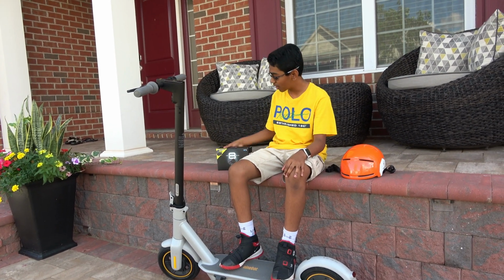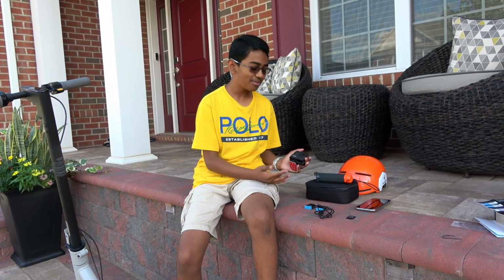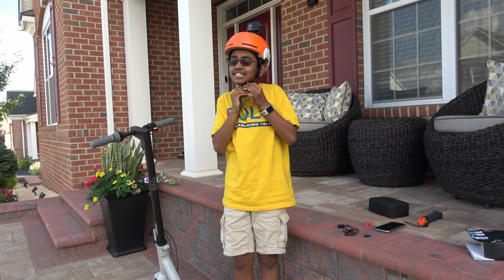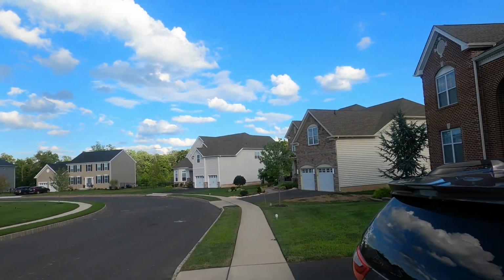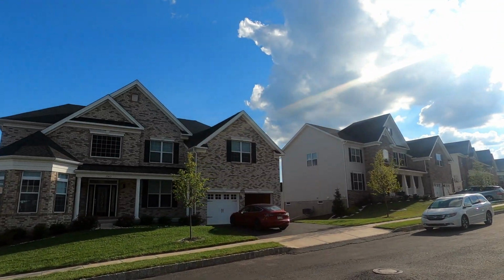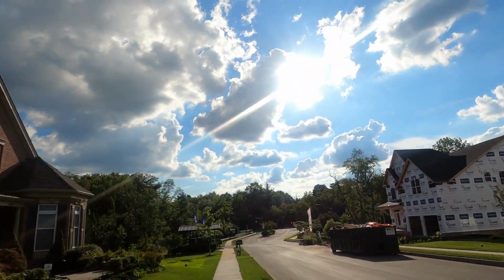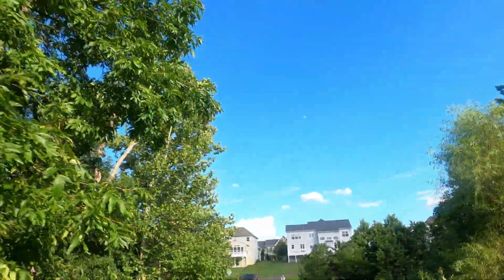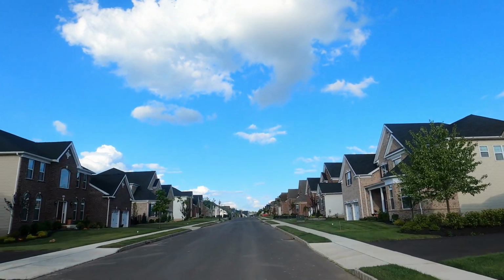Gopro Hero 8 | Segway G30LP | My Thoughts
We are going to unbox the Gopro Hero 8 Black and take a video with it while riding on Segway's Newest Scooter. The Segway Ninebot G30LP. The Gopro hero 8 is the newest camera from gopro and i will share my thoughts and recommendations with you. Thanks.